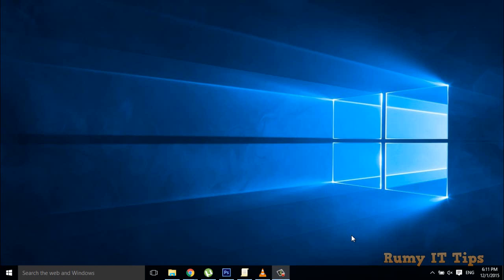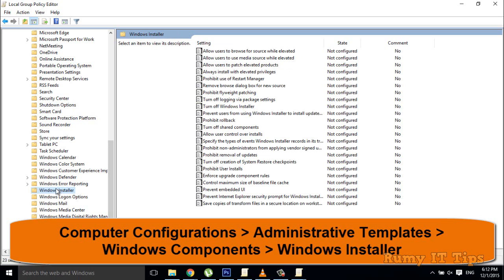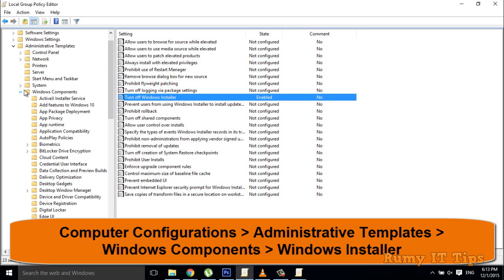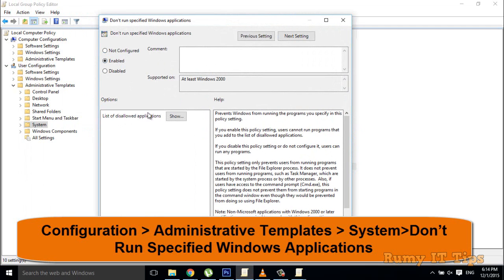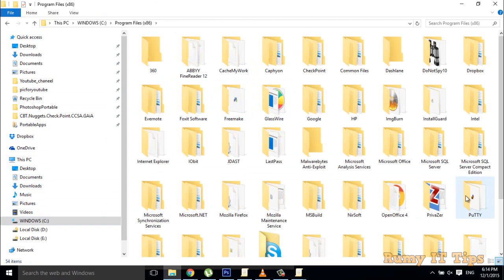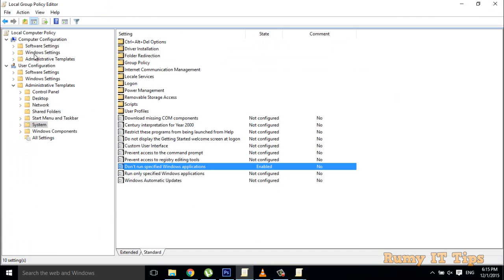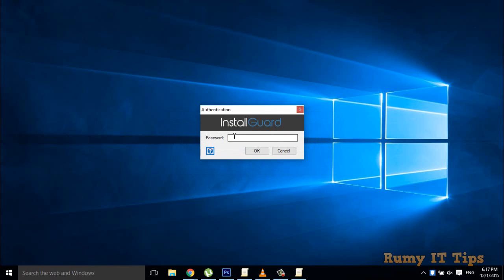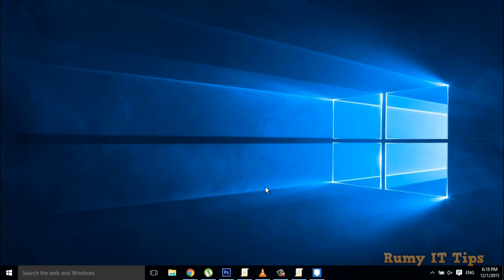How to prevent users to install software on windows 10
How to prevent users to install software on windows 10 or prevent domain users to install software:-Let me Know what you think by Commenting and rating this Video !